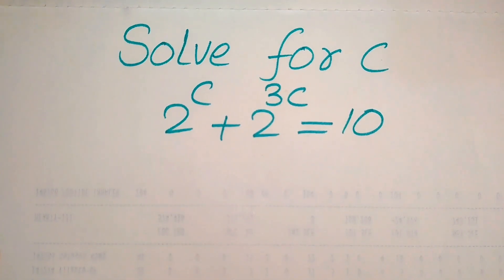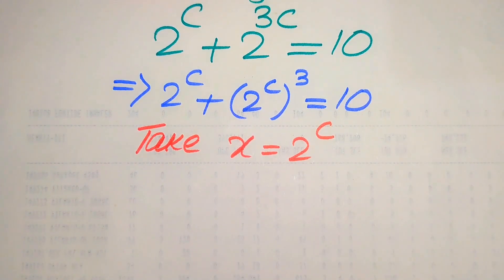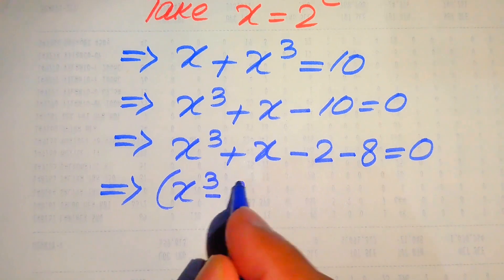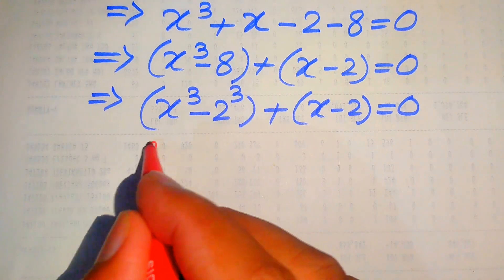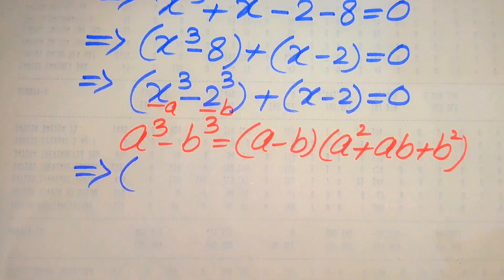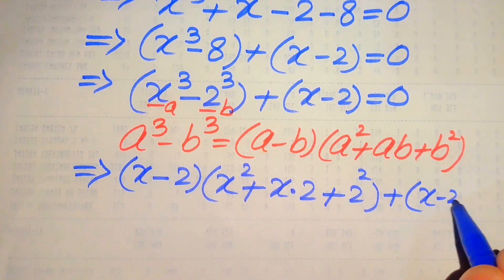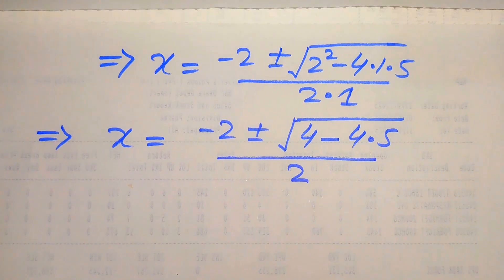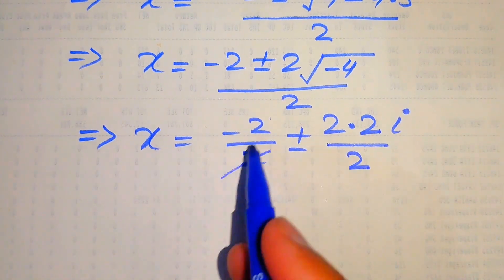Solving a 'Harvard' University entrance exam | Find C?